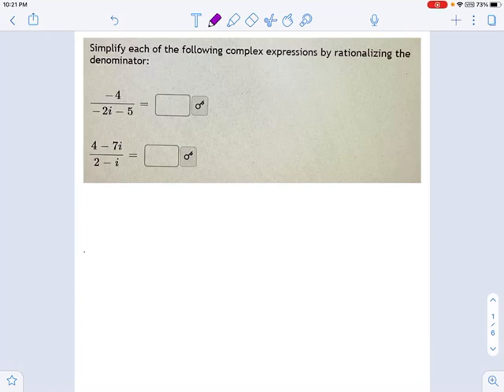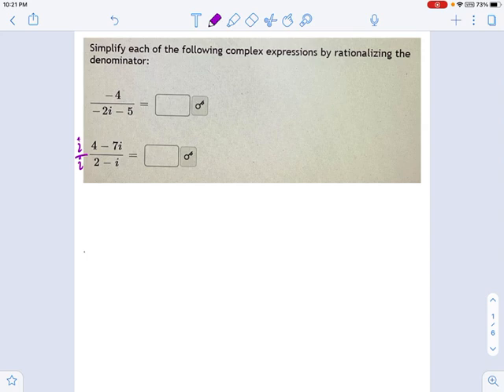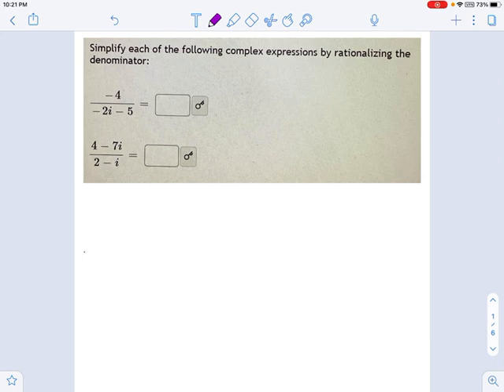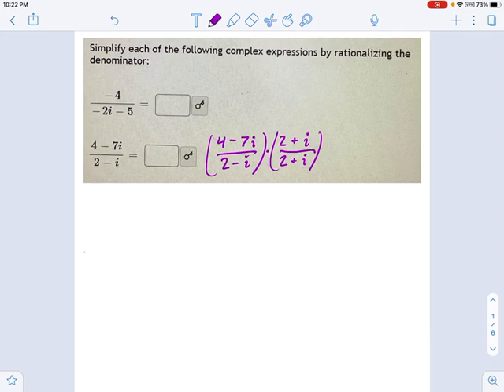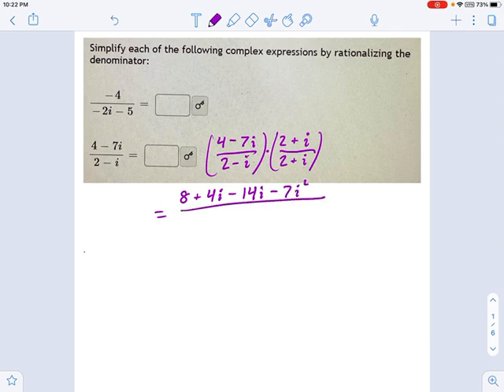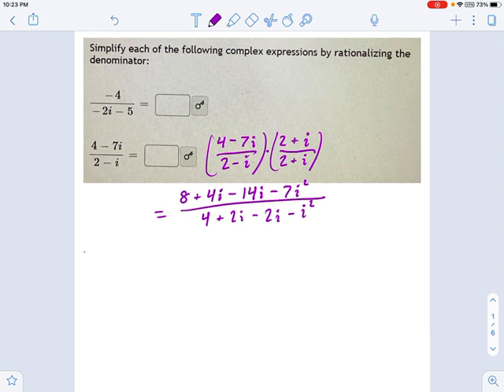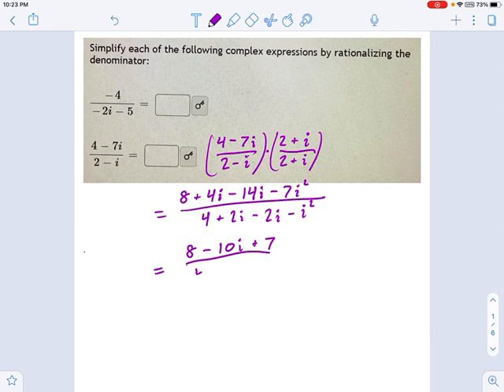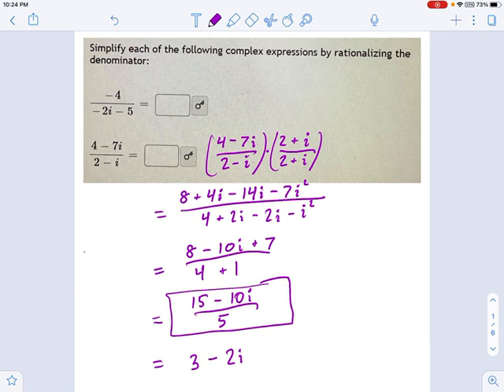SM3.01.33 — Rationalize a Complex Binomial Denominator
Murphy Math --
Rationalize a fraction with a complex denominator (binomial).  Multiplication by a "crazy one".